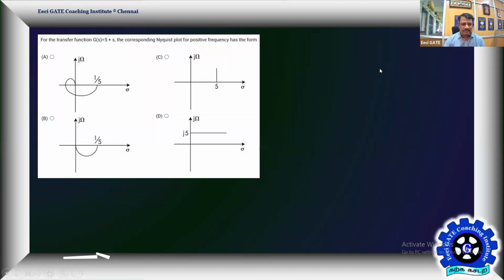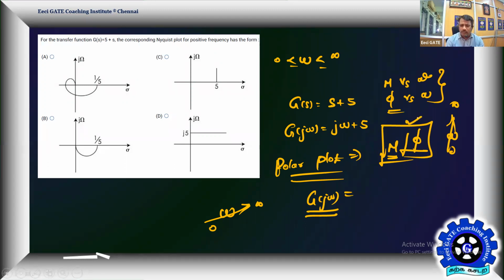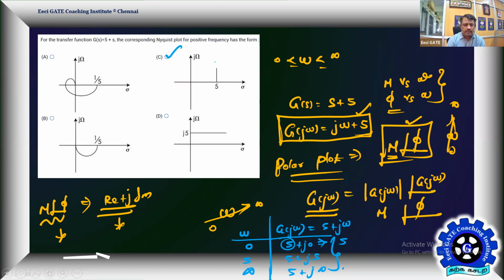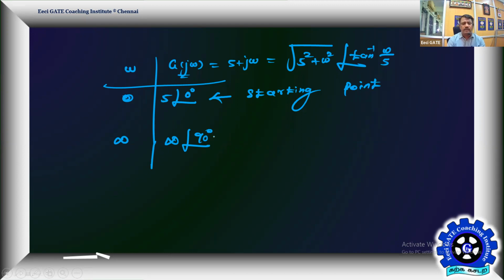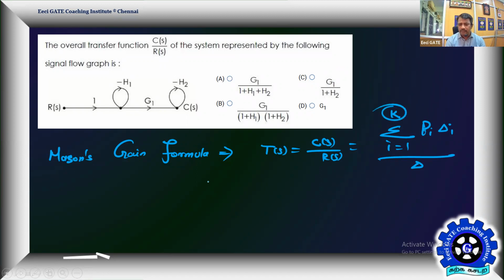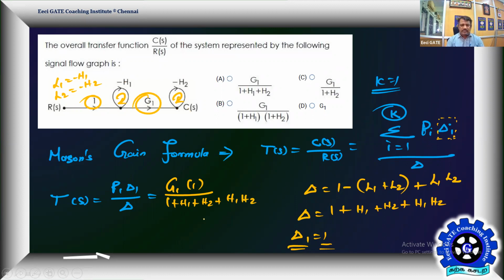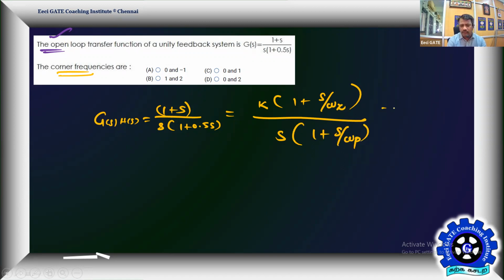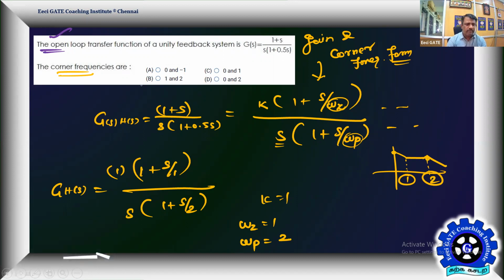Eeci GATE's ECE TRB Polytechnic 2021 Video Solutions PART 20